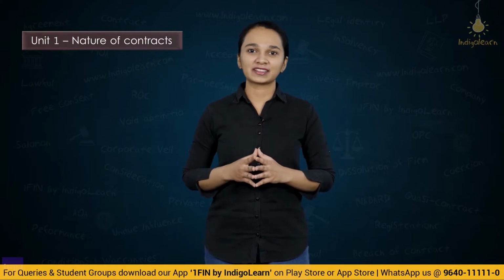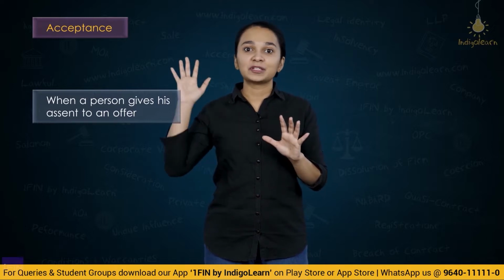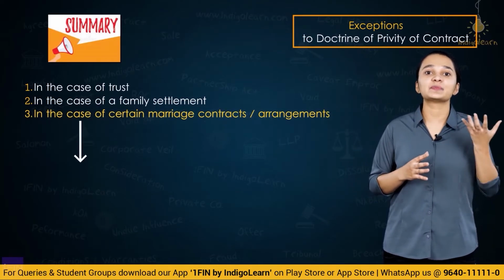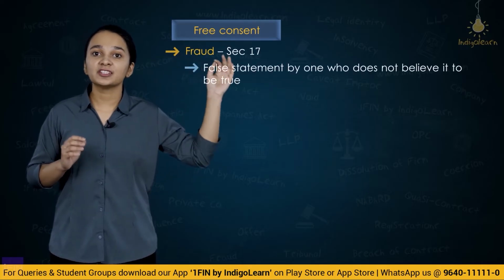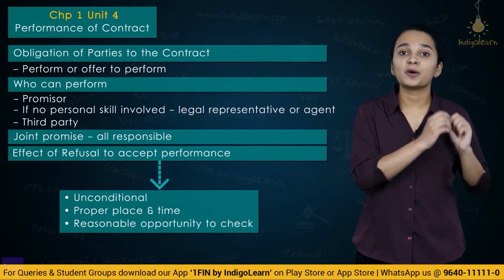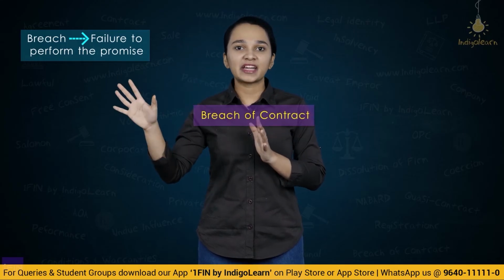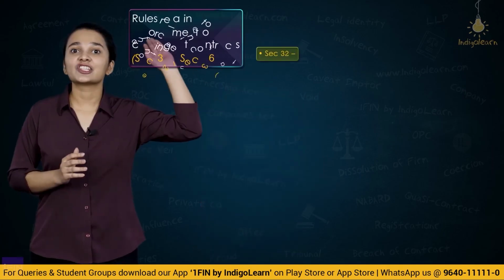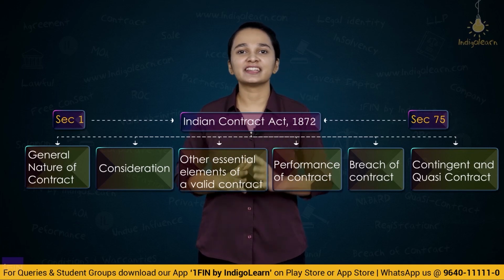CA Foundation | Business Law | Contract Act | Revision | CA Ashlesha Atal